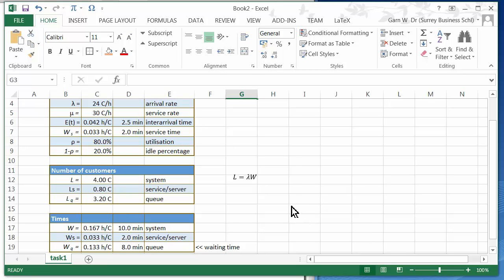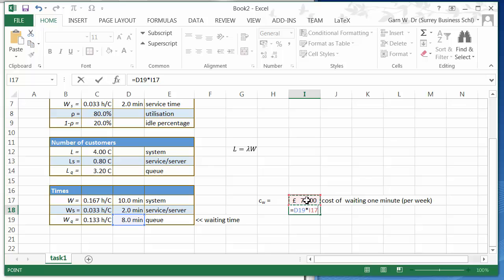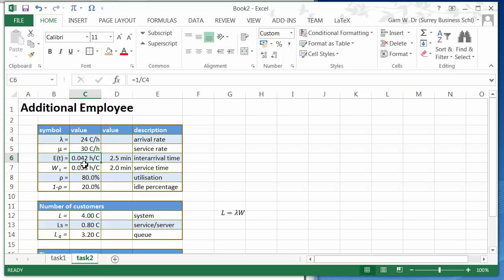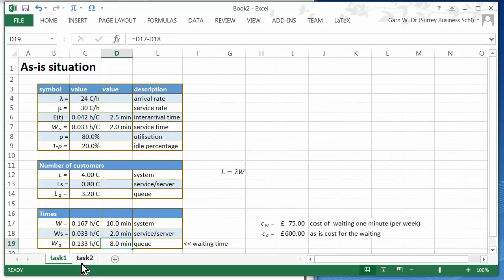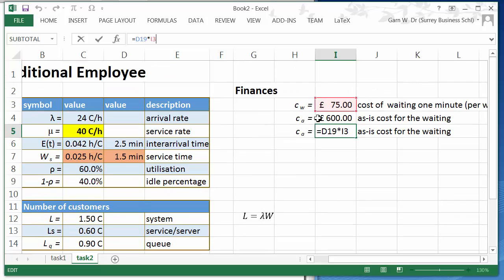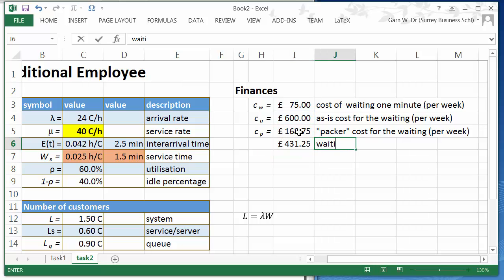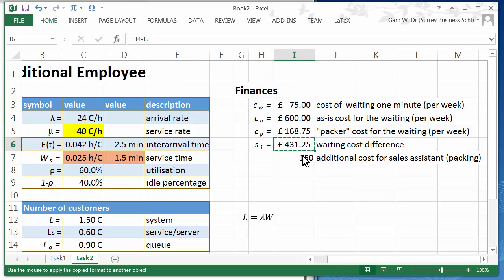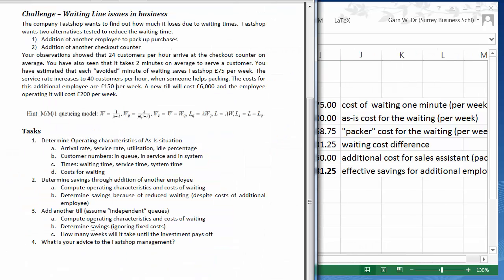IMS-Lab9d: Introduction to Management Science - queueing system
Queueing System - additional employee cost & savings